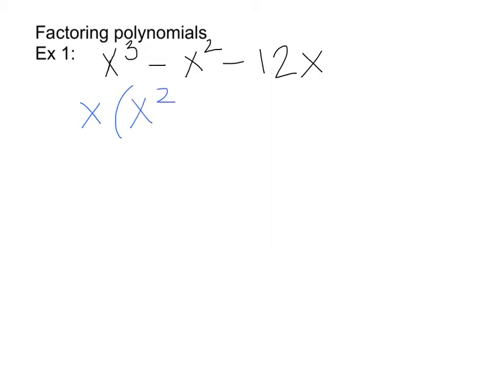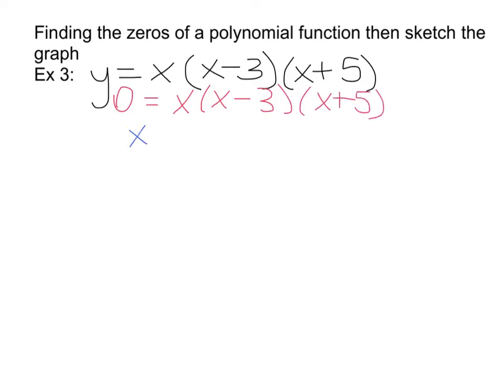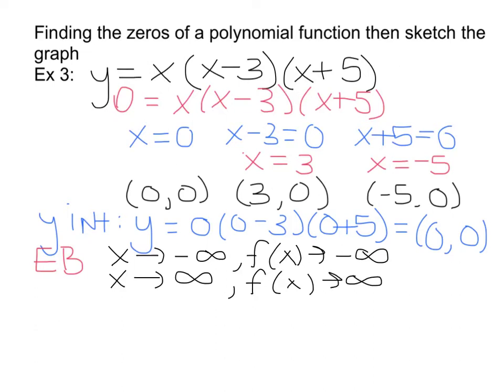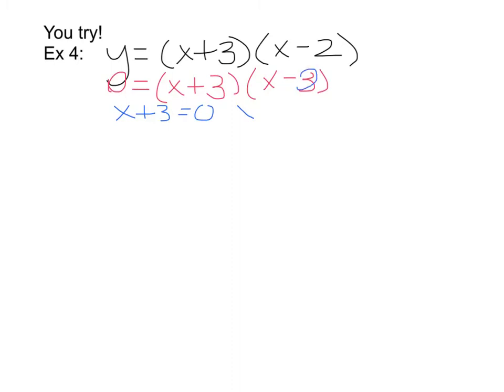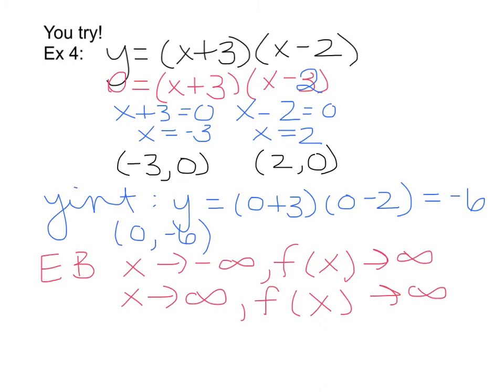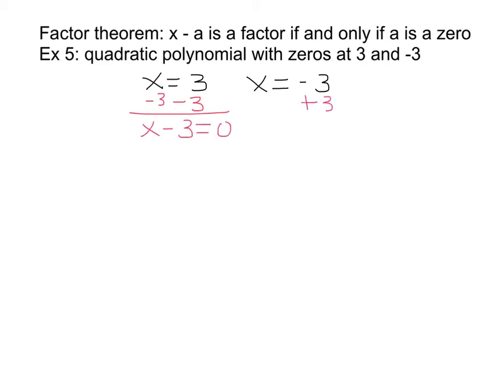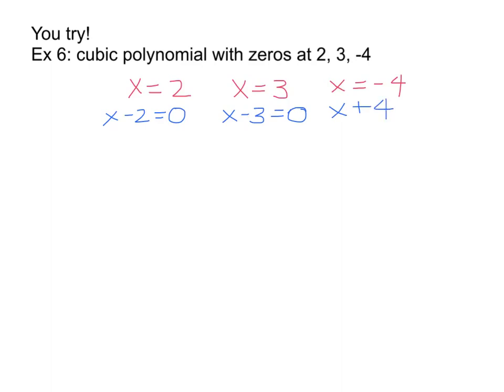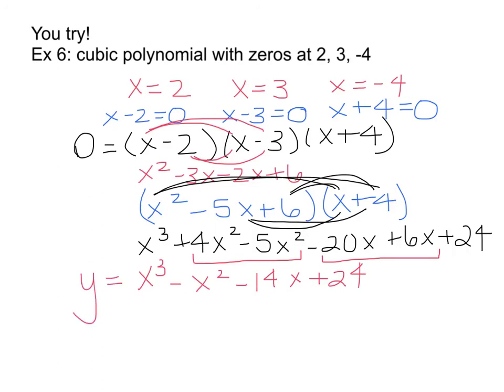5-2 pt 1